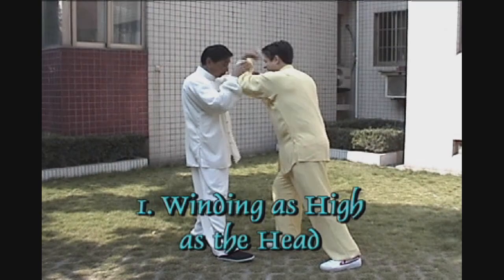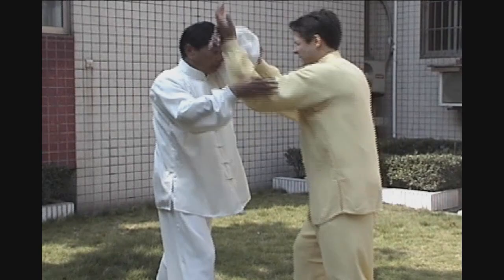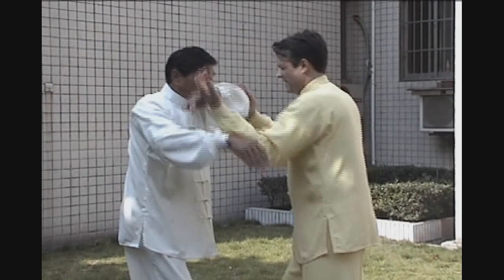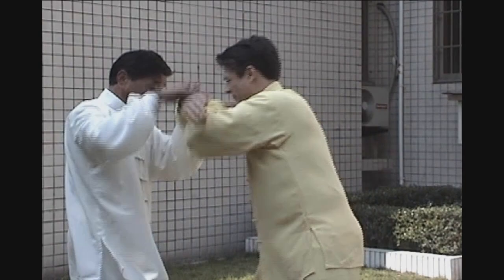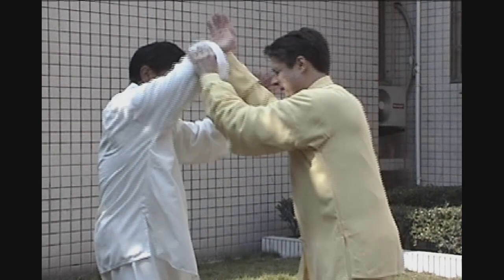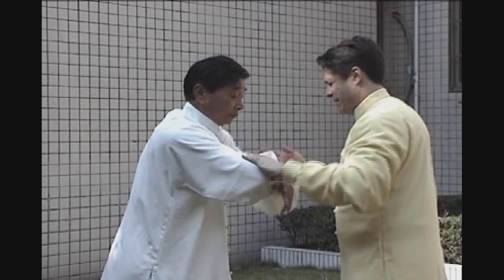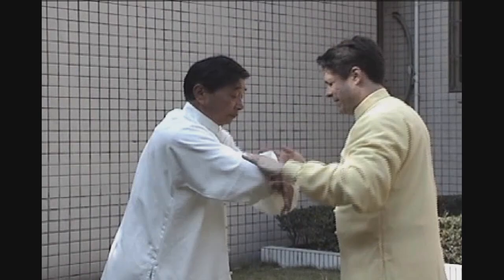Power Push Hands featuring Ma Yueh Liang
The excerpts show the beginning of the 13 Double-Hand Methods and some of the rare footage of Ma Yueh Liang at age 92 practicing Push Hands and fending off one of his challengers.